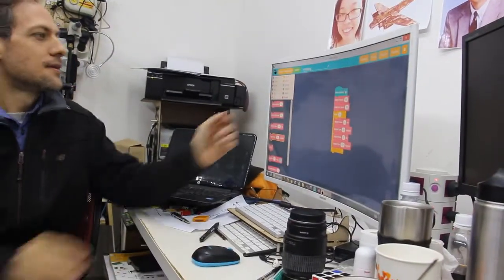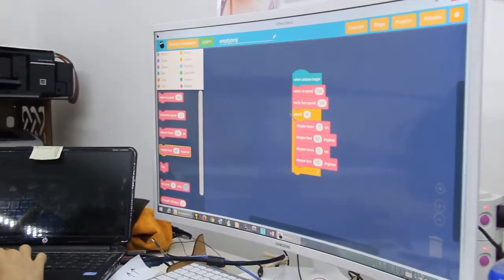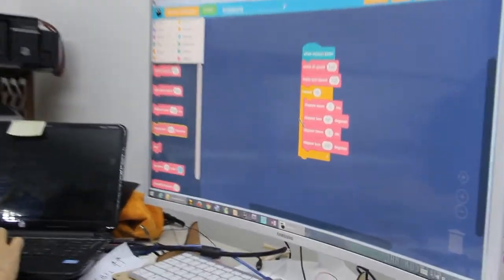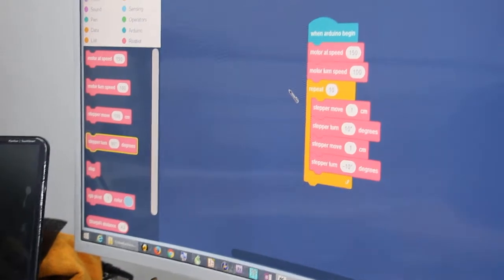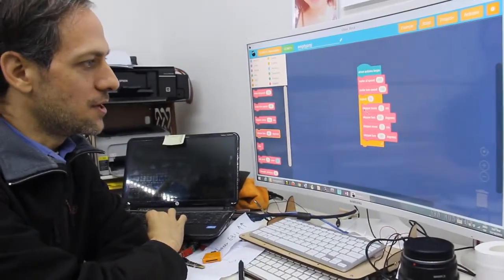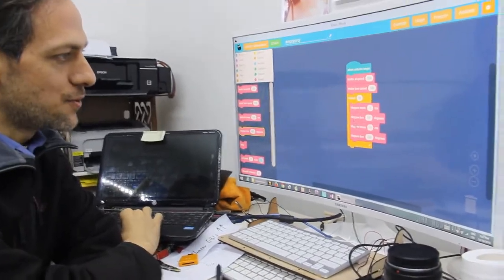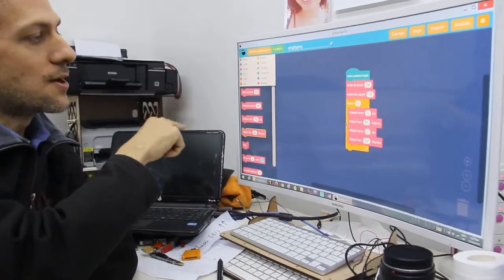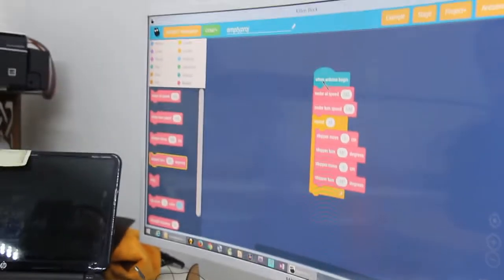How to make a drawing robot on the wall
Using RosBot baseboard, Stepper motors, wheels and a marker pen to make a drawing robot.
The graphical programming software we are using is Kittenblock(based on Scratch3.0). Welcome